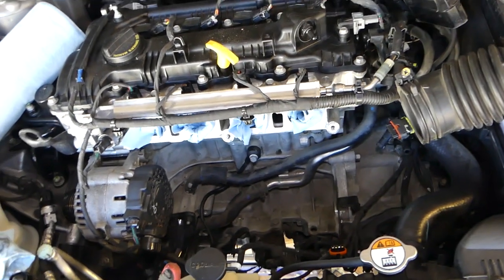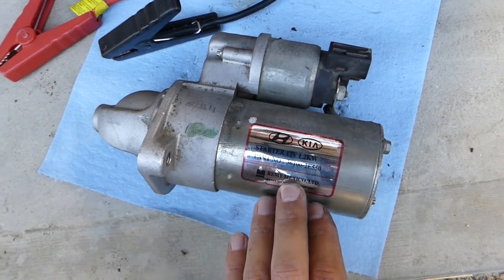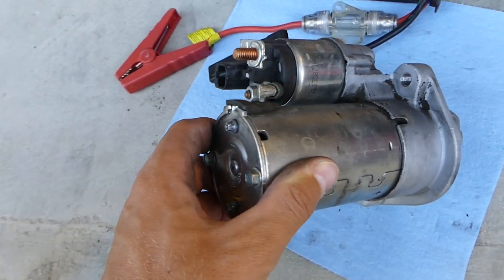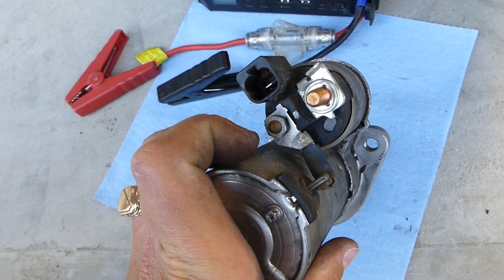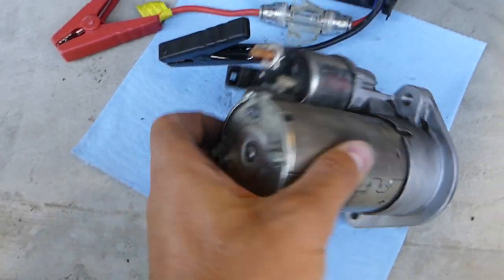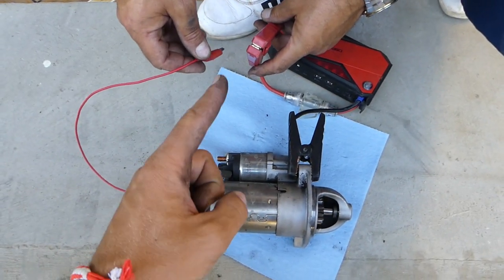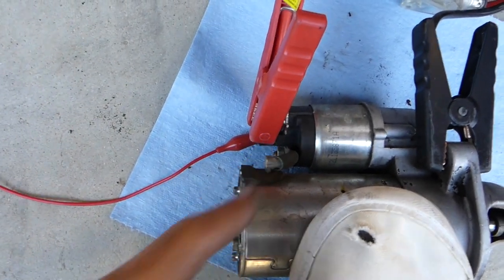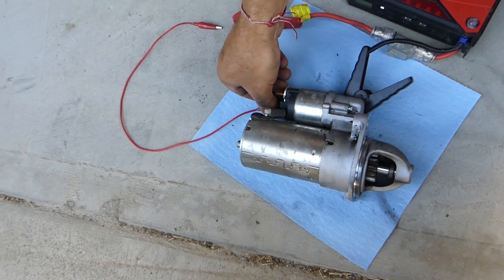HOW TO TEST STARTER ON KIA DEMONSTRATED ON KIA FORTE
► Alligator Clips used in the video
► Dbpower Jump Starter

This video will demonstrate how to test Hyundai and Kia starter. Hyundai and Kia use the same parts for many of their cars and the starter is one of them. If your car does not start we will show you how to test your starter and see if it works.
This video might be helpful on:
Hyundai Accent, Elantra, Sonata, Santa Fe, Tucson, Veloster test starter
Kia Rio, Forte, Optima, Soul, Sportage, Sorento test starter

•Cameras
Panasonic Lumix FZ300

•Tripod
Polaroid 72-inch

•Microphone
Polaroid Pro Video Condenser

•Light
NEEWER 160 LED CN-160 Dimmable

•Camera
Sony HD Video Recording HDRCX405